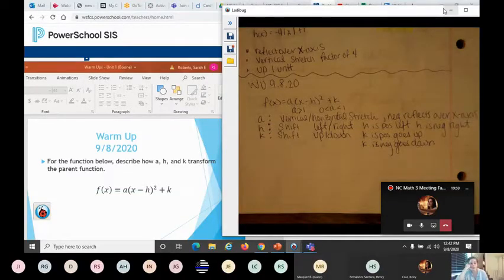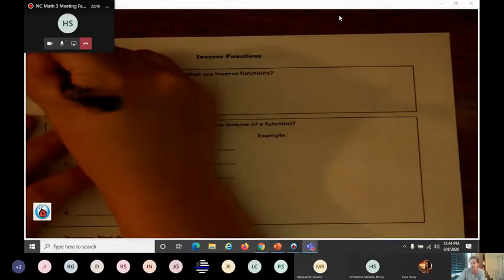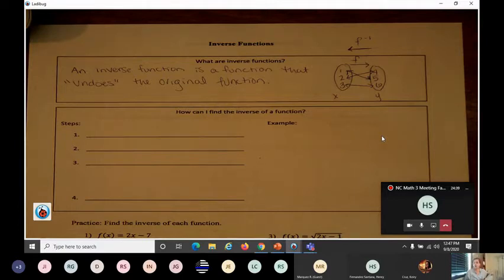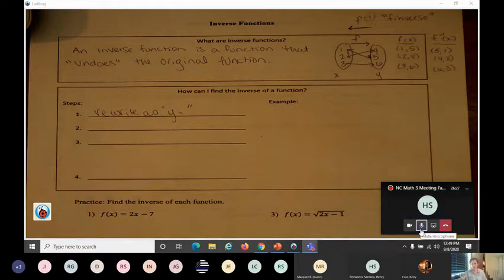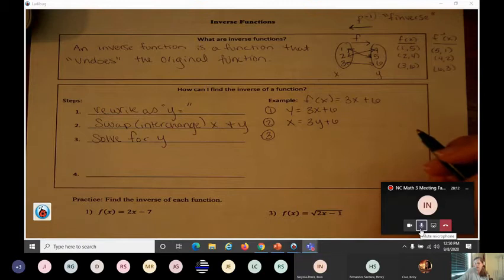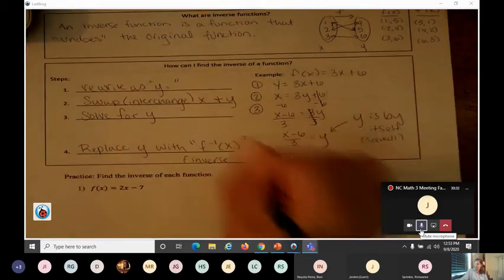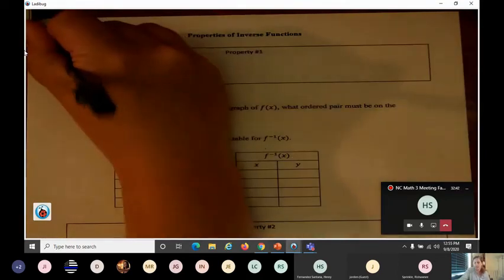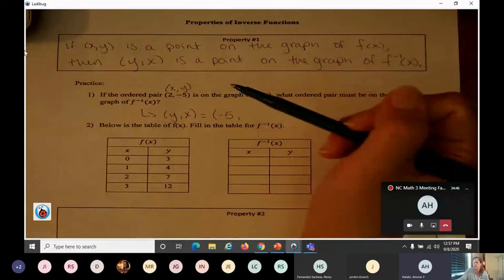NC Math 3 Class 3rd Period 9.8.20 (Part 1)